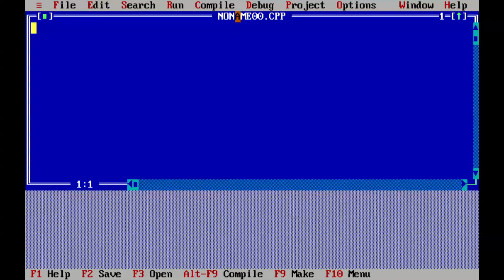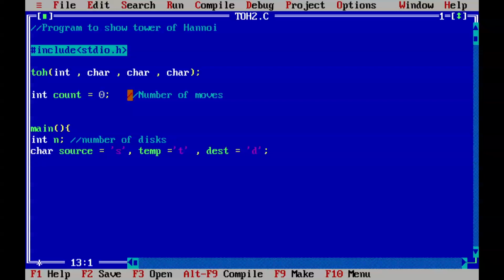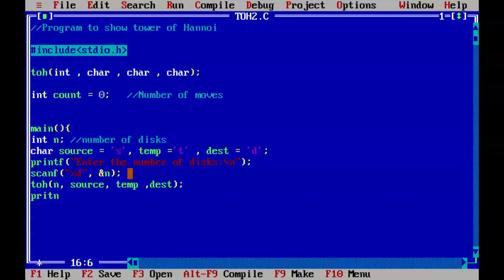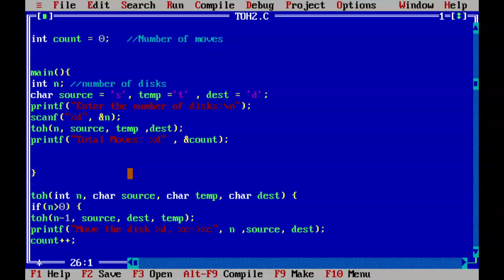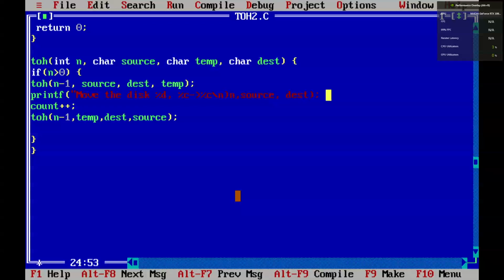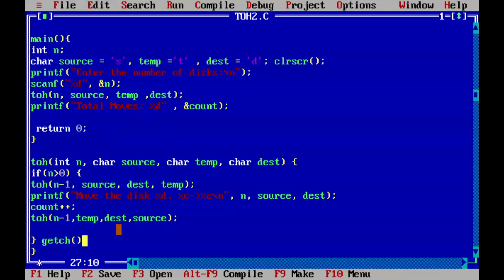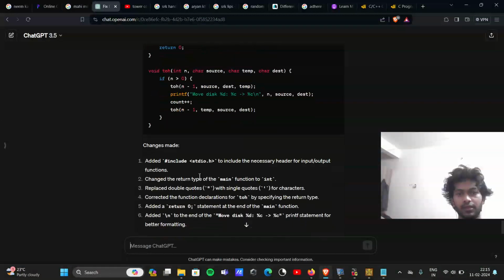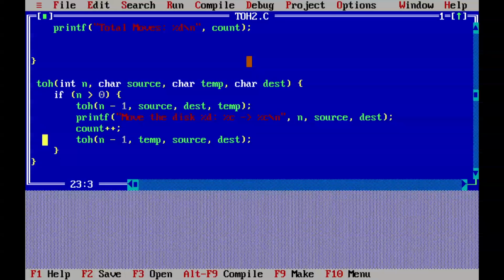Program to show tower of Hanoi in C in turbo c ++